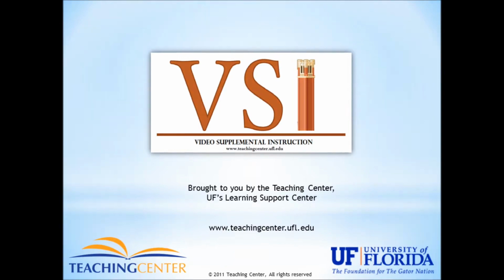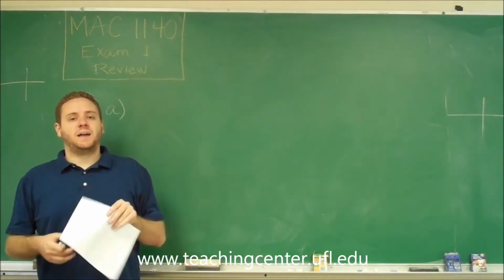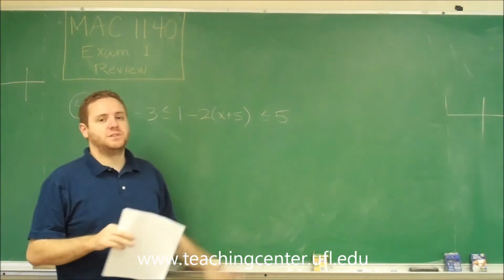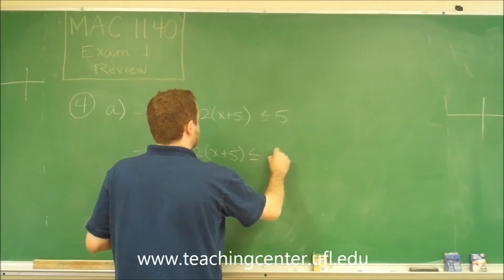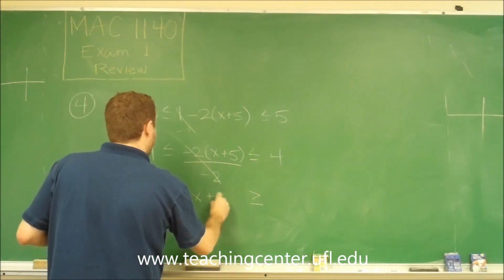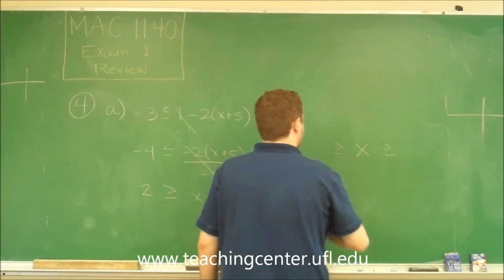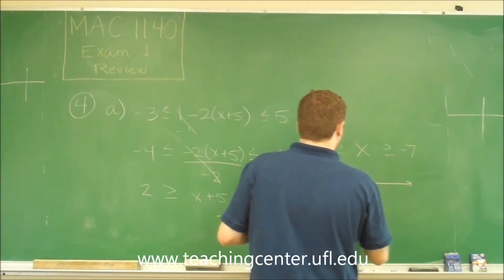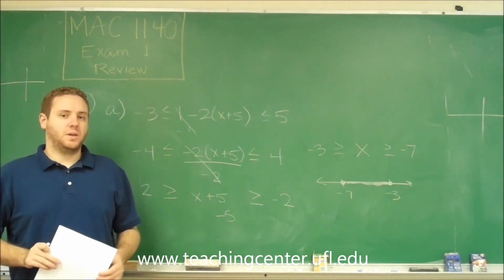Problem 4-a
MAC 1140 Exam 1 Practice